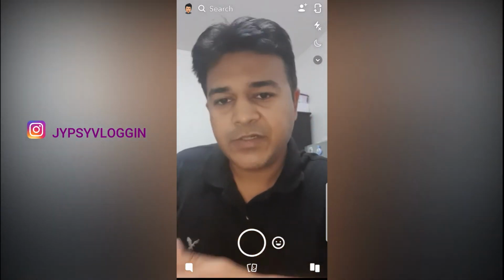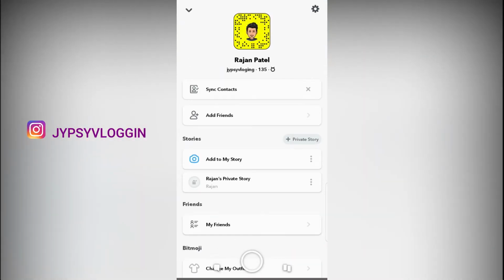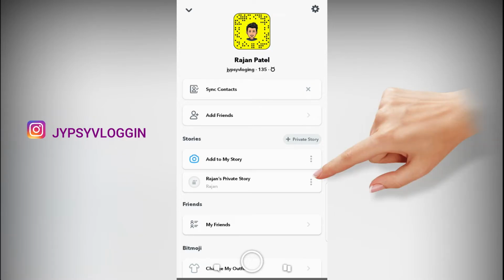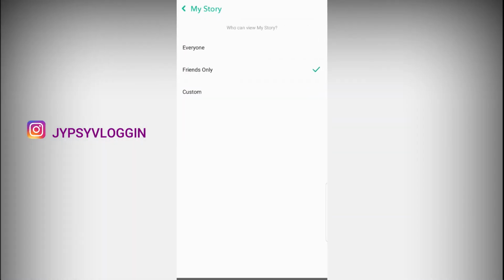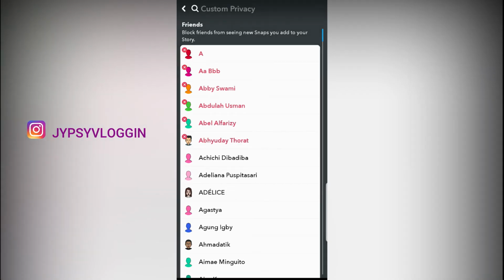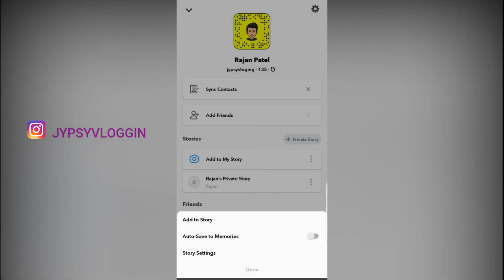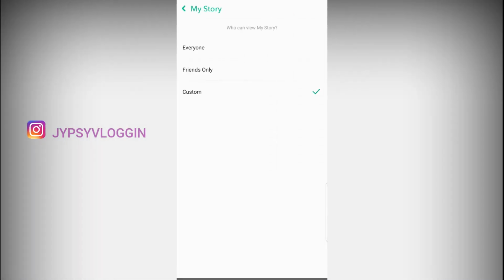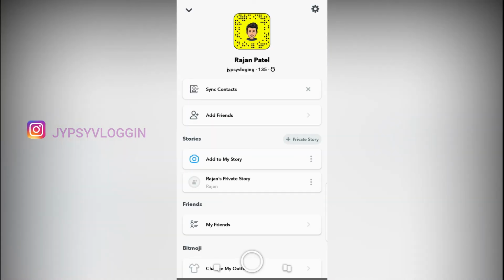How to block people from seeing your Snapchat story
How to mute someone on snapchat